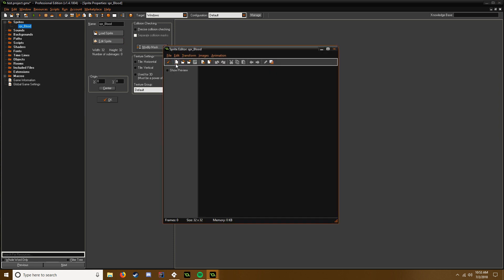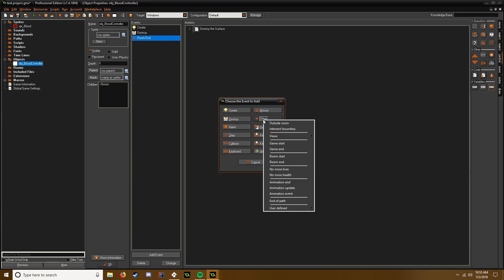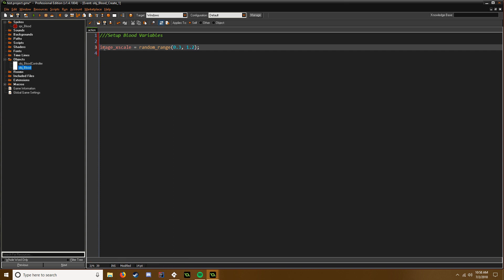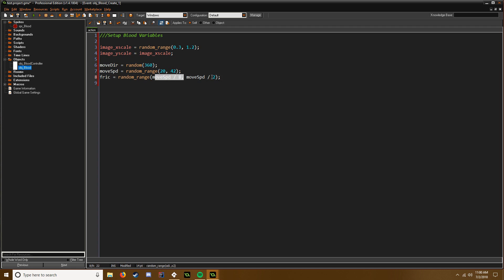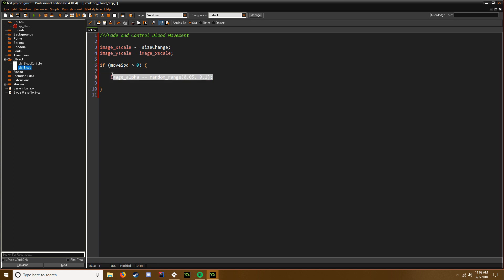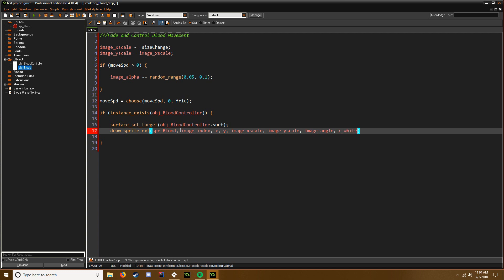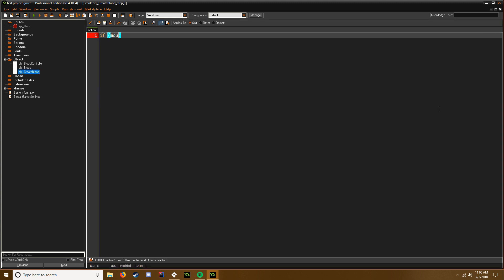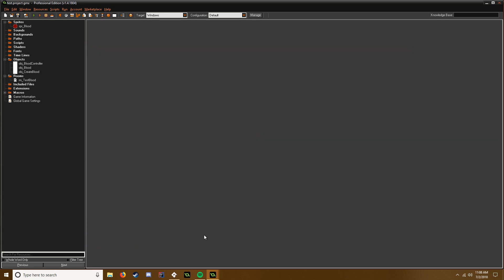Game Maker Studio || Dynamic Blood Tutorial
Hey everyone! This is just a remake of my other video. This video demonstrates better performance and aesthetics for dynamic blood in Game Maker. This is also compatible for Game Maker Studio 2.